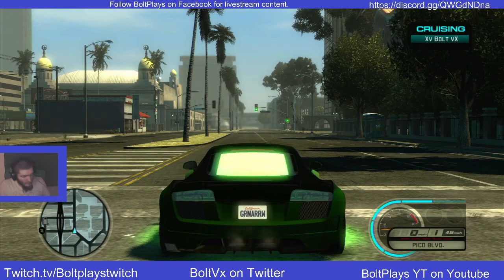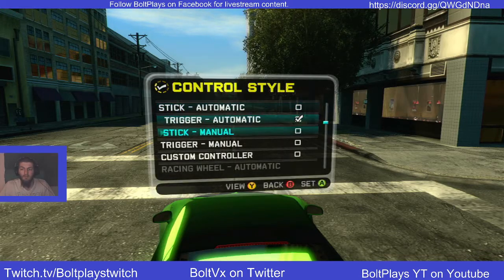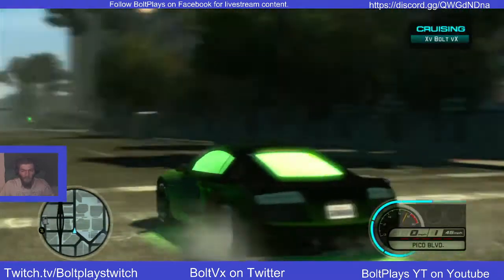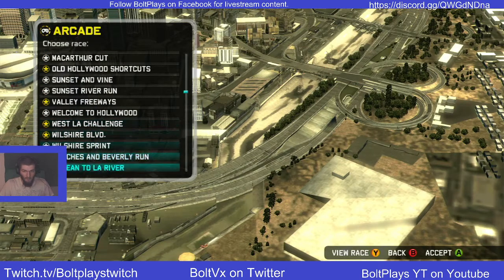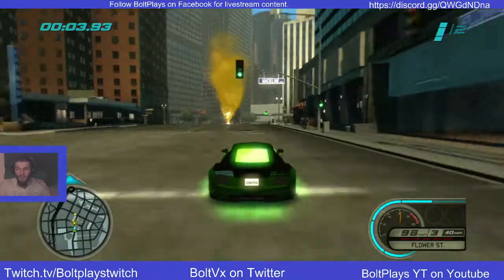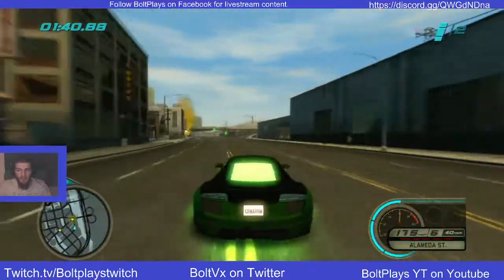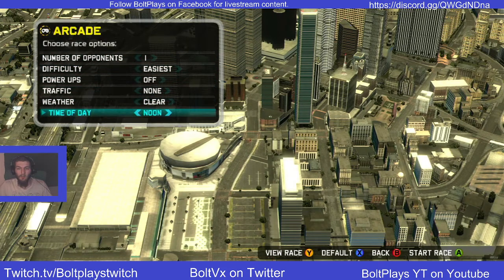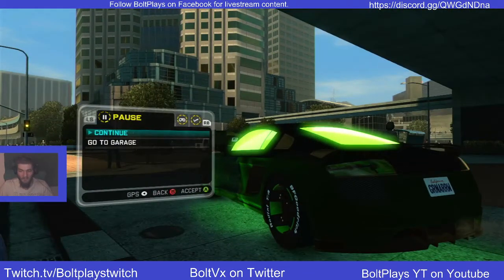how to double clutch MCLA. 3 forms. Auto, manual, old school manual.